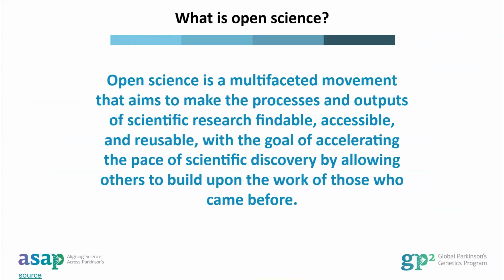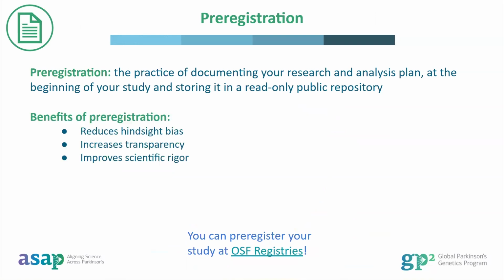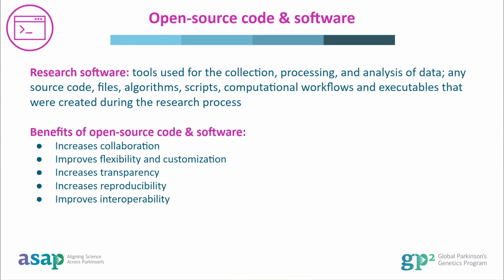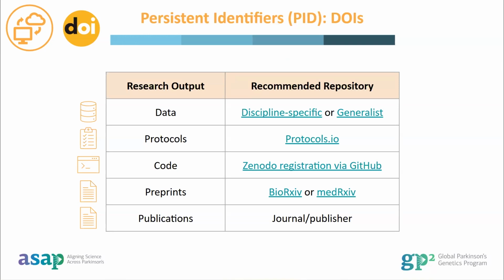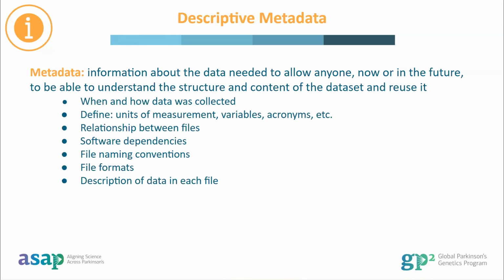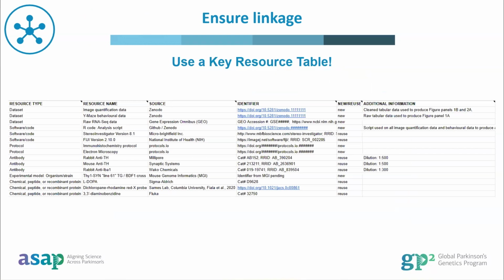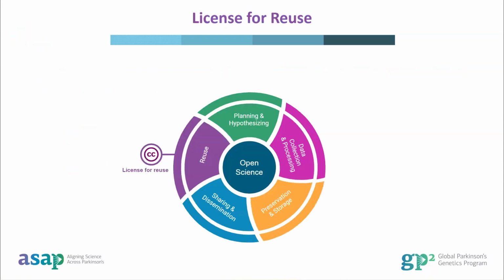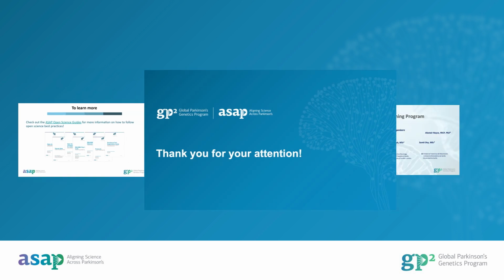Open Science Best Practices | Micro e-Learning Program – Data Analysis Course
Presented by Dana Lewis, PhD, program officer at ASAP, this introductory video offers a foundational overview of openscience. You’ll learn what open science is, why it matters in today’s research landscape, and how it promotes transparency, collaboration, and accessibility. This video also highlights key open science best practices across the research lifecycle—from planning and conducting research to sharing results and data.

This video is from the Data Analysis course within our Micro e-Learning Program, available on our GP2 Learning Platform. The Data Analysis series introduces key methodologies and tools for analyzing PD -related datasets. Each video is designed to empower learners to confidently analyze data and apply these methods to their Parkinson's disease research.

Sign up to explore courses and related videos in the GP2 Learning Platform